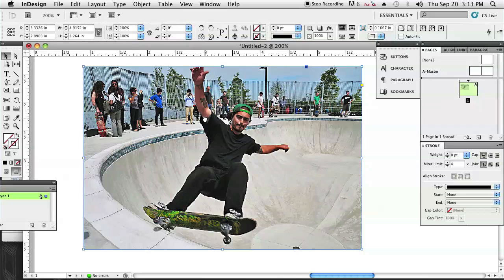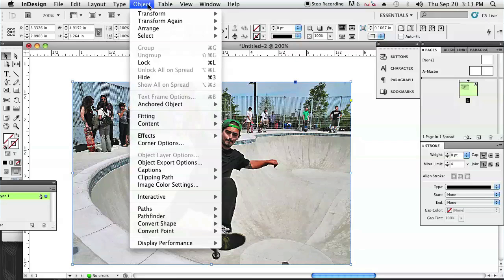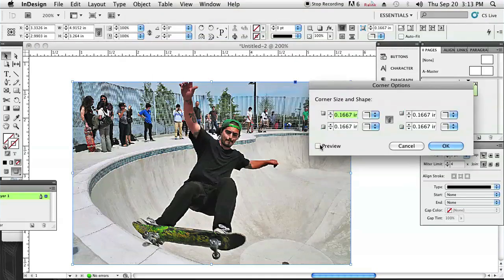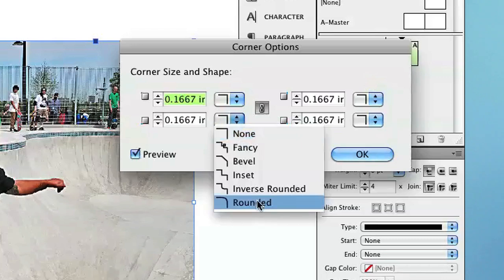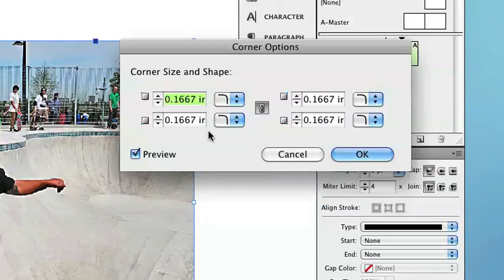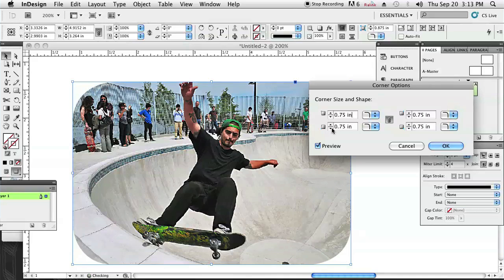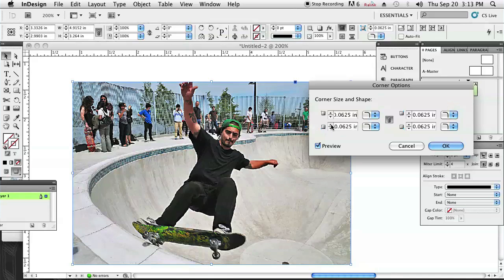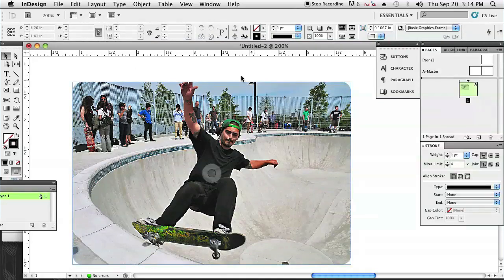How to Round the Corners of a Frame in InDesign : InDesign & Graphics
Rounding the corners of a frame in InDesign can really help give your image a cleaner appearance. Round the corners of a frame in InDesign with help from an experienced designer and illustrator in this free video clip.